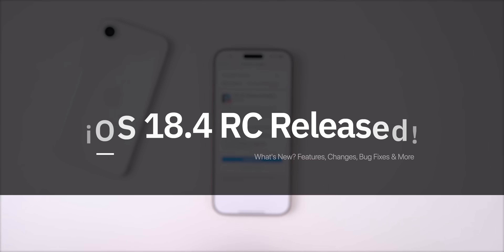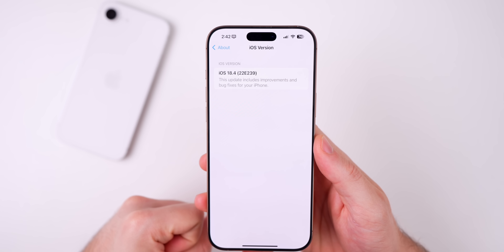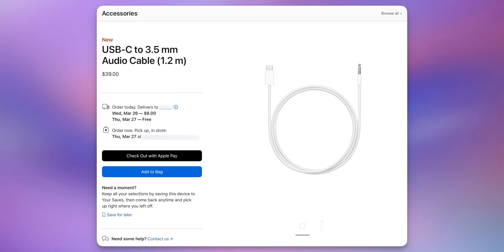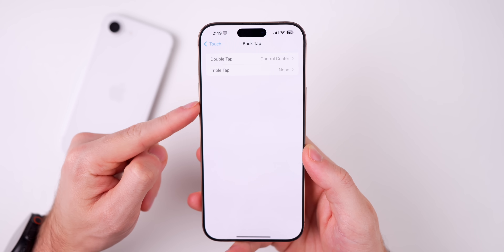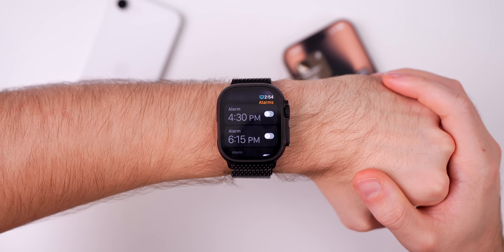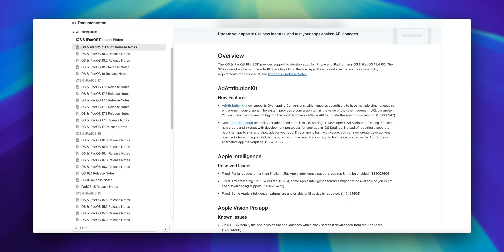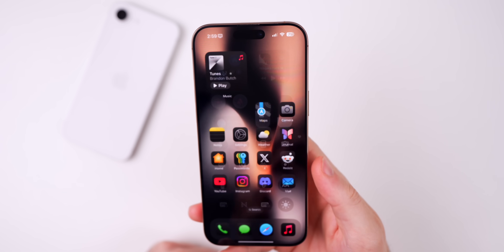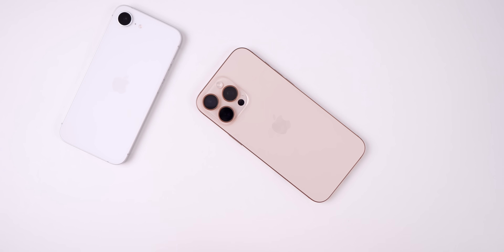iOS 18.4 RC Released - What's New?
iOS 18.4 RC Released - What's New? | iOS 18.4 Features, Changes, Performance & Battery Life

Apple just released iOS 18.4 RC (Release Candidate) to registered developers and to Public Beta testers, and it contains a few new changes, including a change to AirPods Max and some bug fixes. In this video, we cover those new features/changes, the performance, battery life, and when to expect the final release of iOS 18.4. Enjoy!

*Chapters:*
0:00 Everything released
0:41 This is a new change
1:09 Size & Build number
1:53 What’s new?
3:20 Control Center toggles
4:27 Back Tap mystery banner
5:08 Camera fixed!
5:57 Workout bug
6:24 Great new watchOS feature!
7:06 Apple Food
7:44 Release Notes
8:07 Performance
9:15 Battery Life
9:56 iOS 18.4 Release Date
11:16 That’s all!